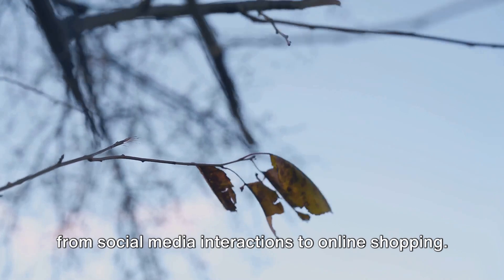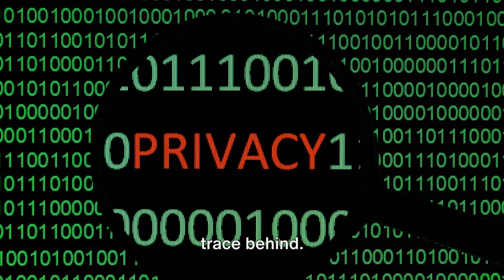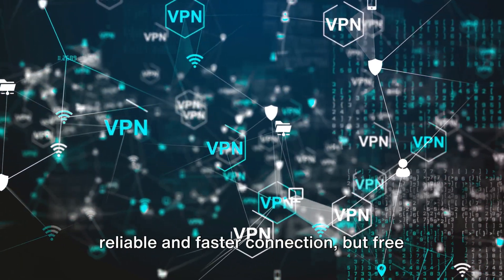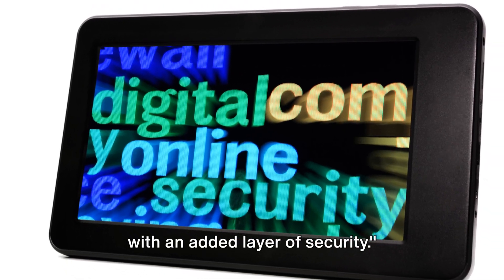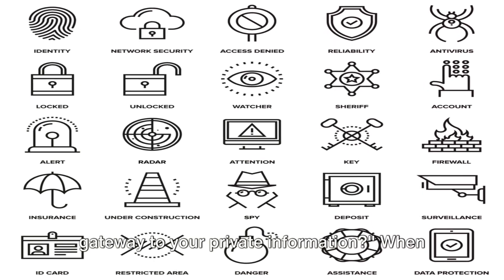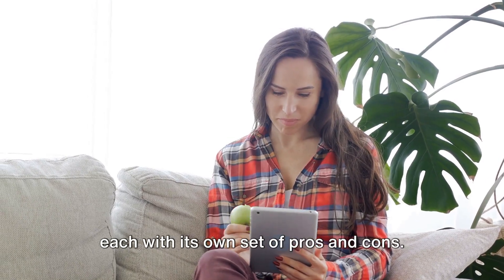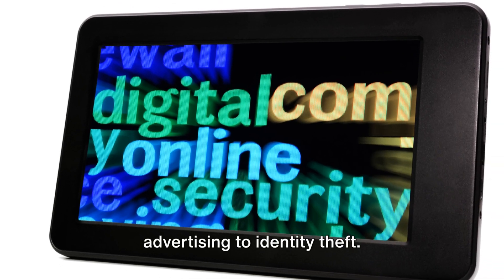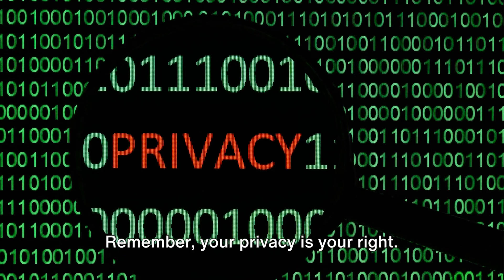Mastering Internet Privacy: Tools & Techniques for Information Security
In this video, we delve into the world of internet privacy, uncovering essential tools and techniques to safeguard your information online. From VPNs to encryption methods, learn how to protect your data and enhance your information security.